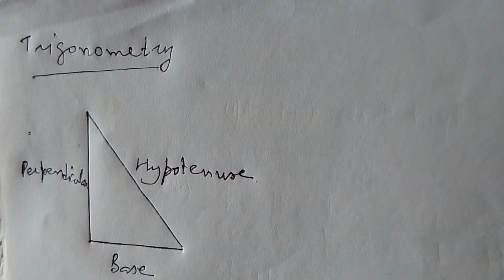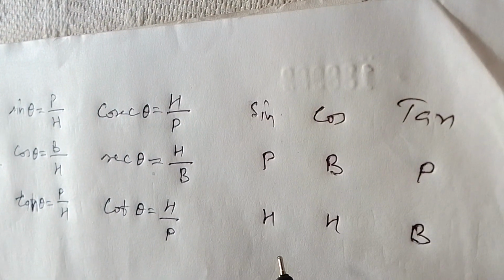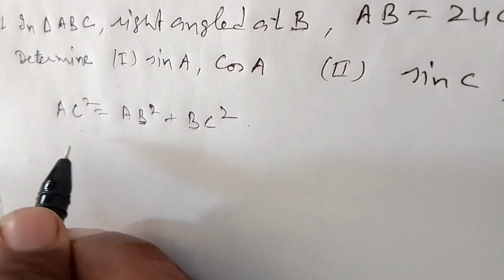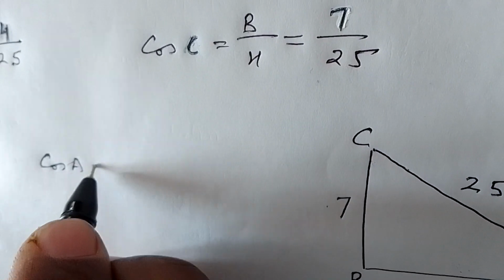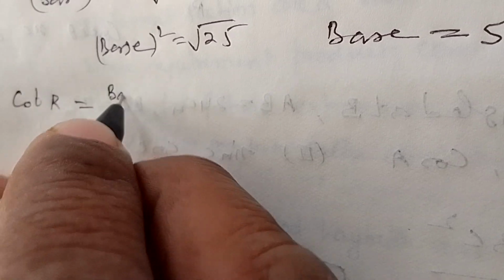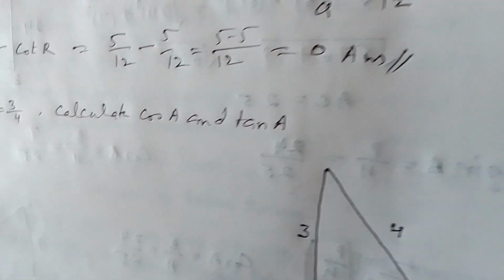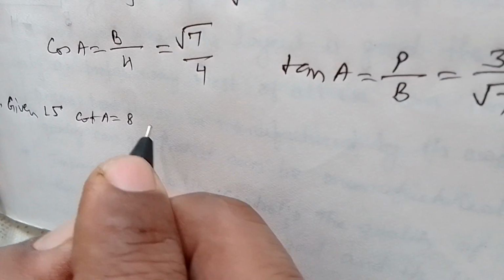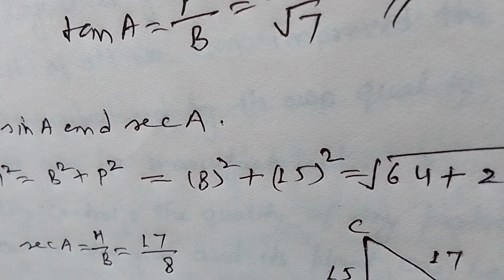Class 10th Ex. 8.1 Q.1 to 4 Introduction To Trigonometry ll NCERT CBSE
Mathematics Teaching methods
Mathematics class 10  simple methods